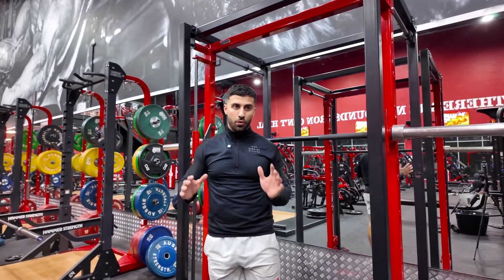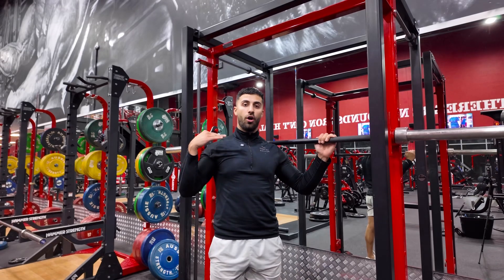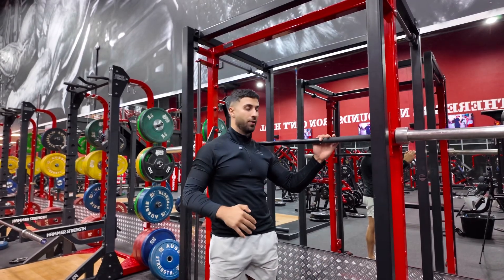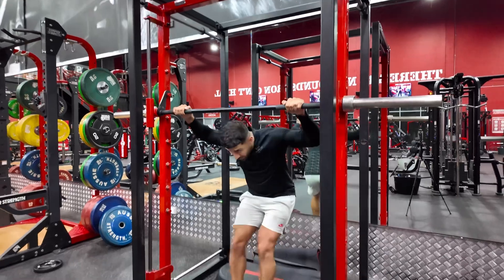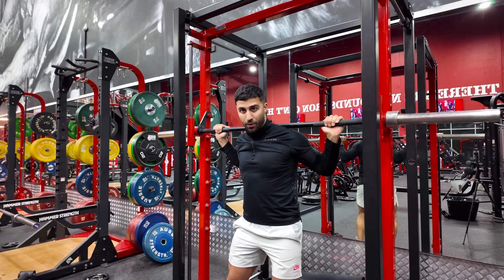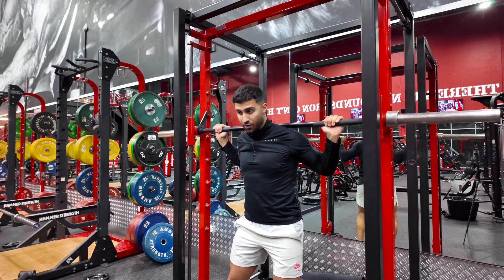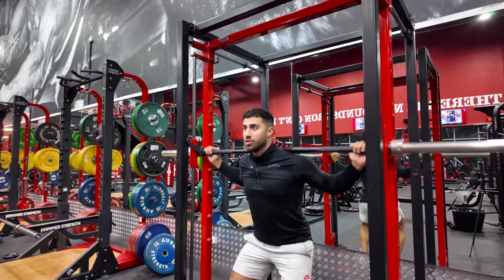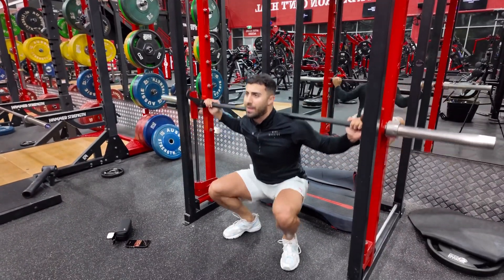Smith machine back squats